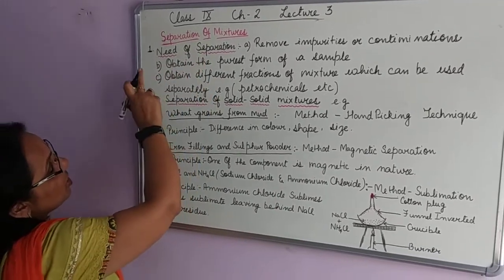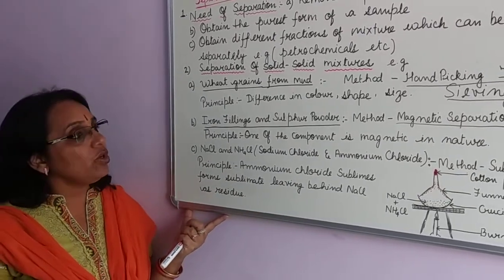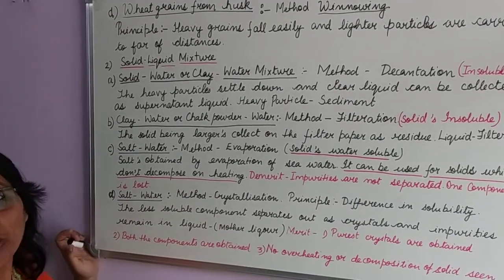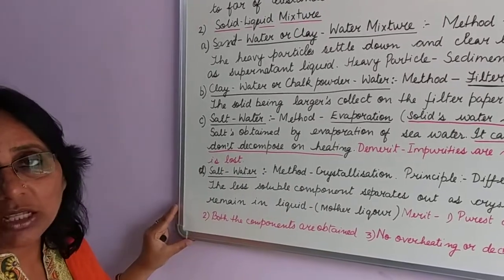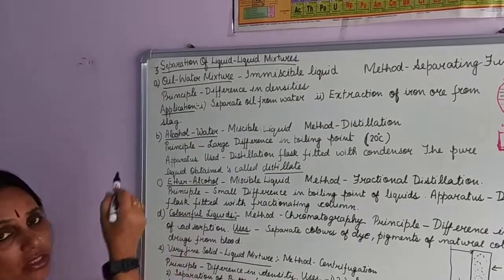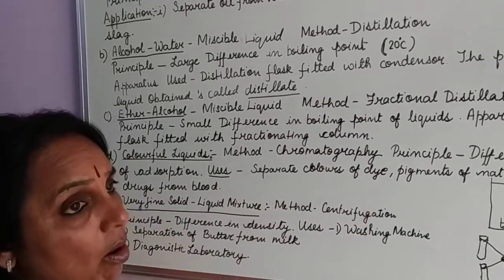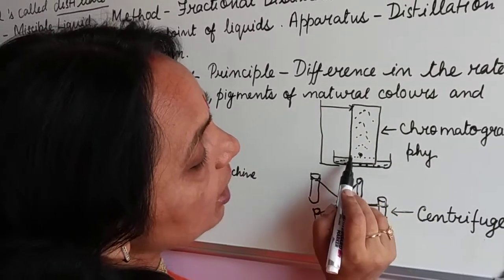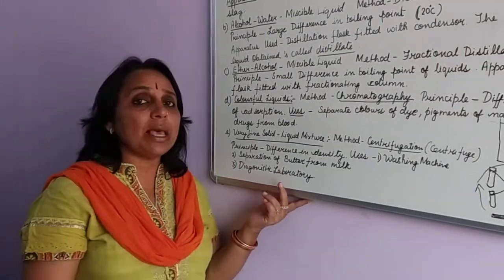Class 9 Ch-2 Lecture 3